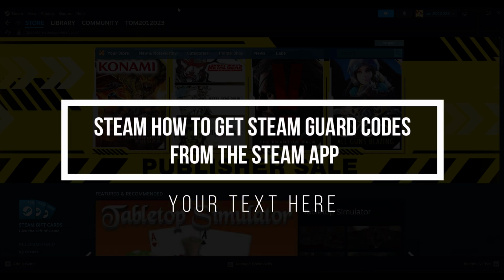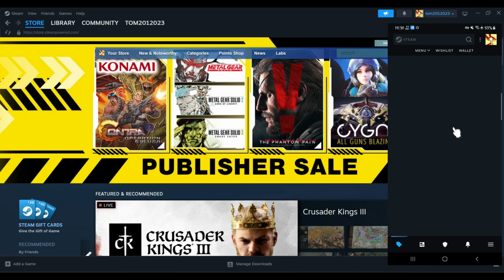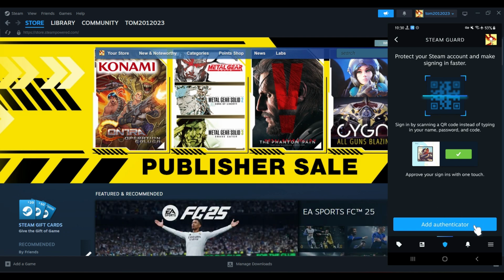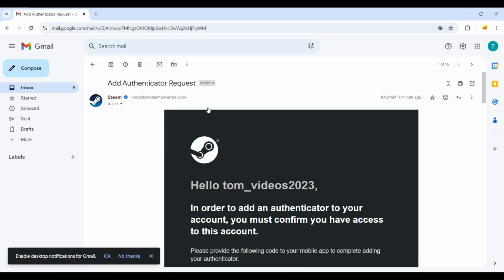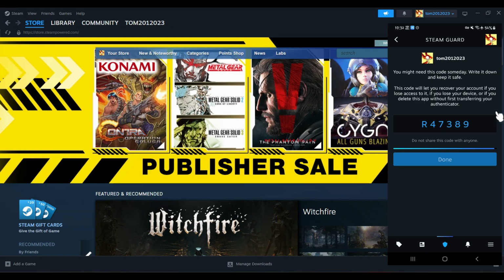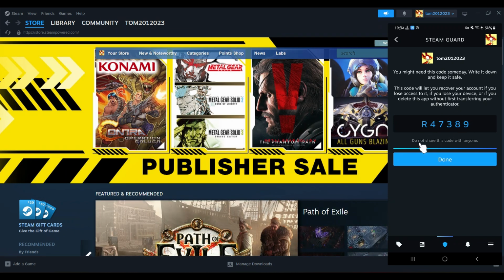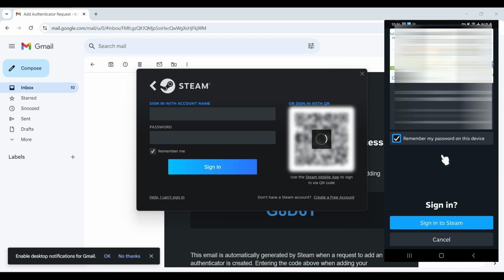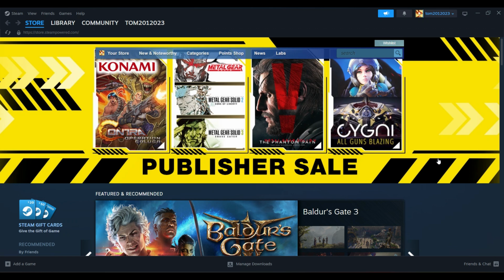How to Get Steam Guard Codes from Steam App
Stay protected with Steam Guard codes from the mobile app. This guide shows you how to access your unique security codes to log in safely and securely.